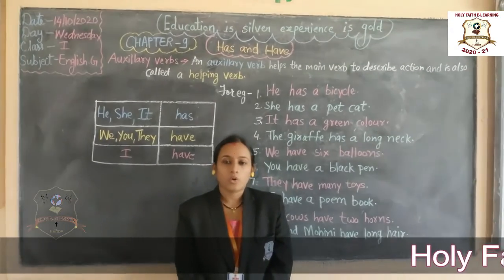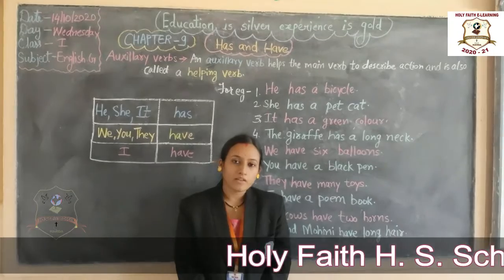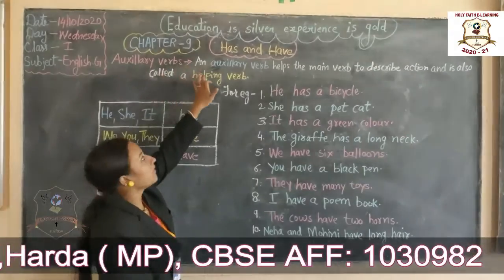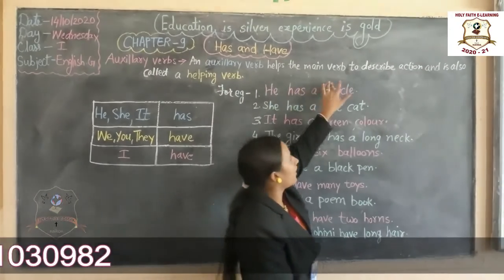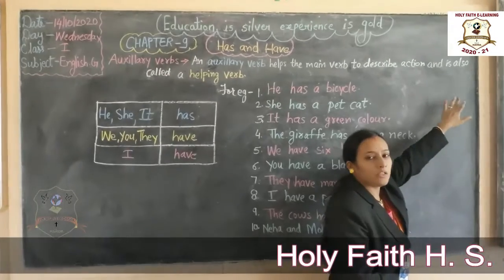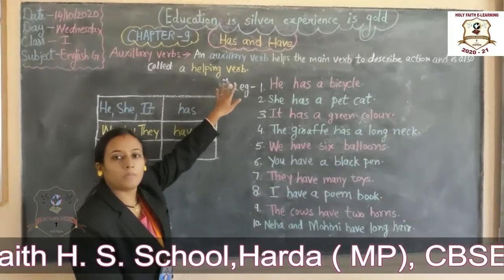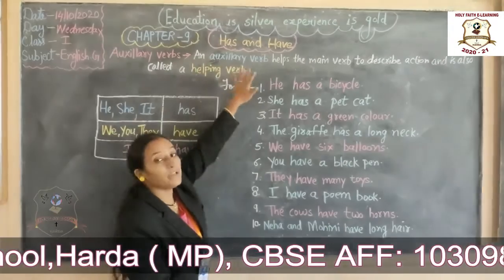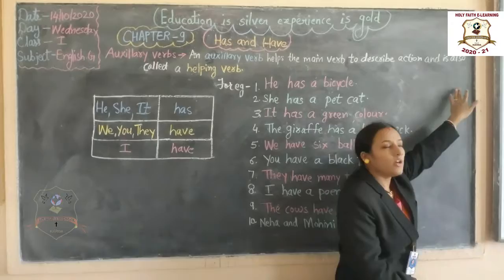CLASS I ENGLISH